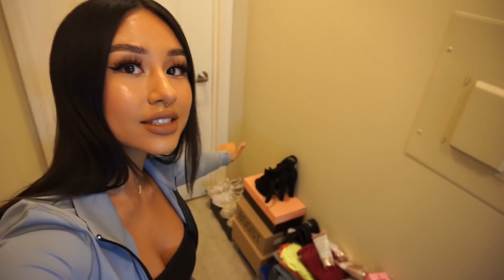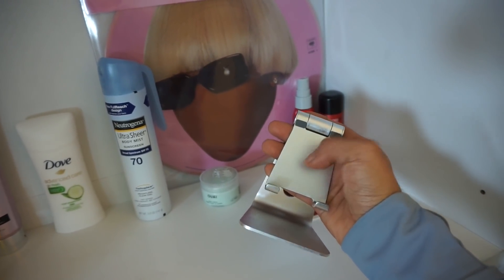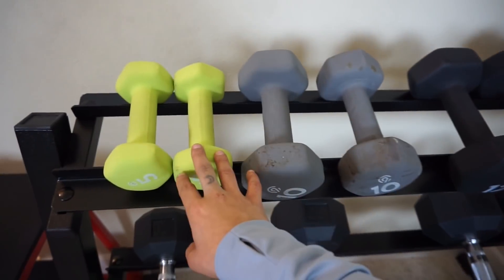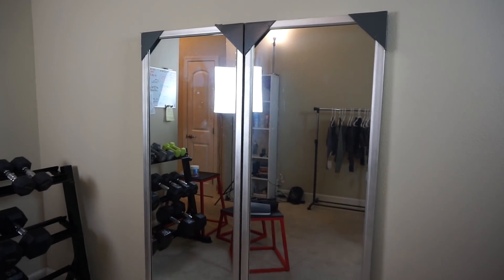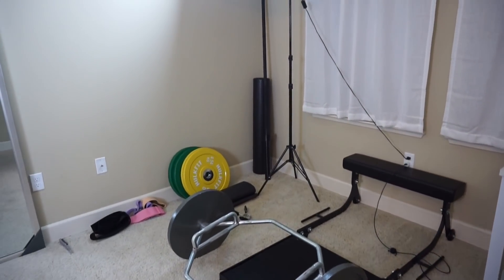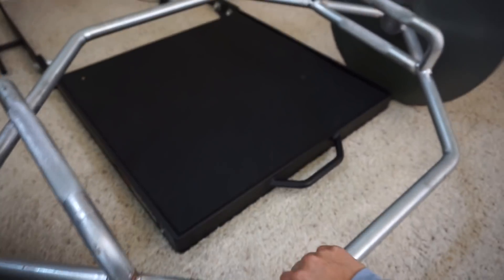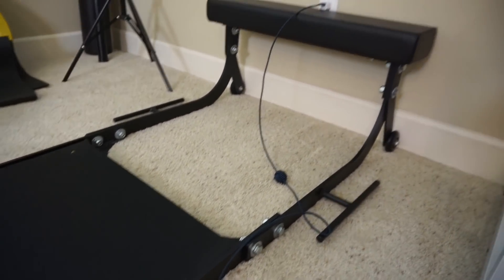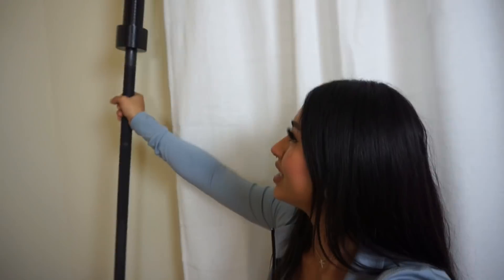My *STARTING* Home Gym & Where I Got Everything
HERE'S MY 'HOME GYM' TOUR! woo!! hope y'all enjoy(ed) watching this!! 🖤 will be recording my at home leg/booty workout soon :~) 🍑✨💪🏽🔥

- oxyshred (ALL flavors are yummy)
- pills: skin firming, vitamins, joint flex
- blessed protein (my fave: choc coconut)
- psi (pre workout)

- height: 5'2
- weight: ~130lbs

☾ EQUIPMENT:
- dumbbell rack
- rubber encased dumbbells
- iron dumbbells
- jump box / gym stepping stools
- bumper plates
- metal plates
- hex bar
- squat bar / barbell
- gym clips

HASHTAG NO EXCUSES !